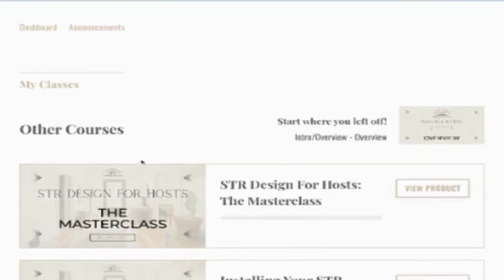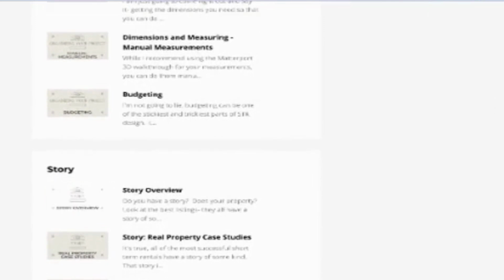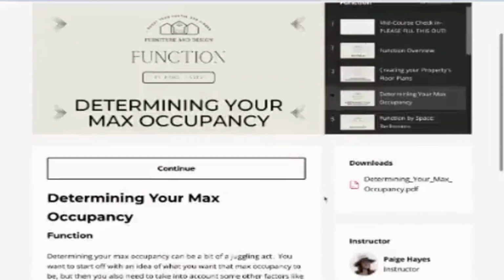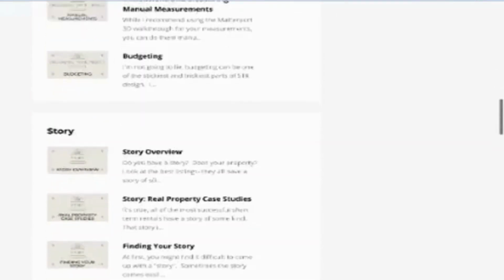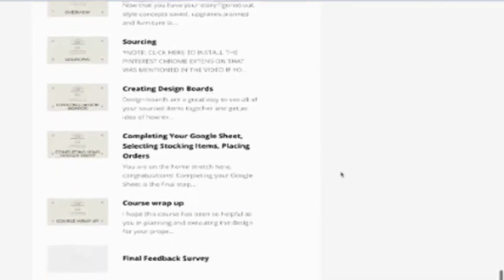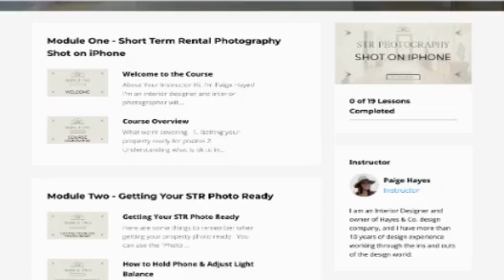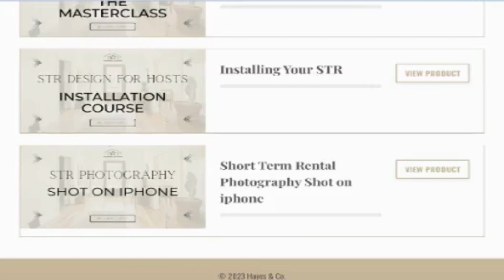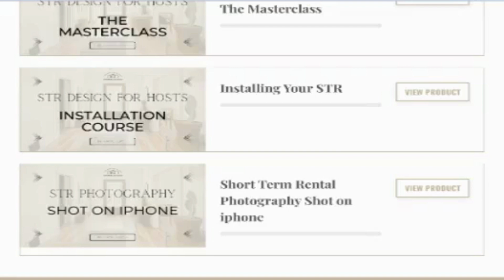Airbnb design and photography course walkthrough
An inside look into three of my most popular courses- these are no longer on sale but are all available at